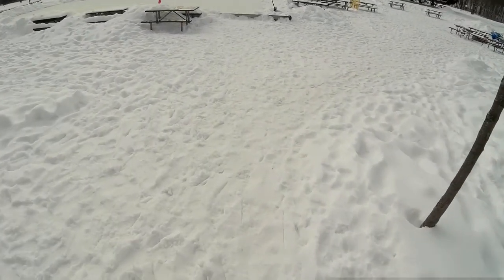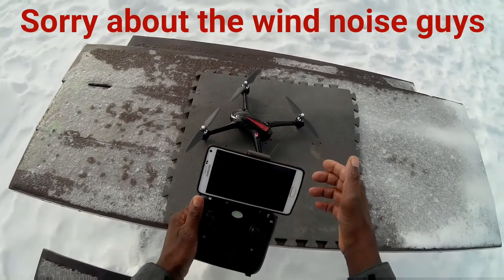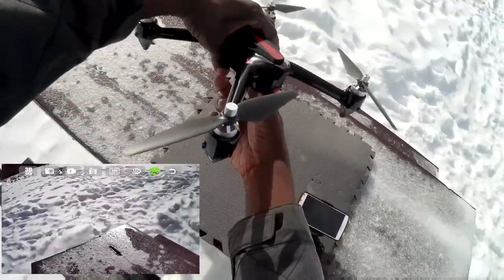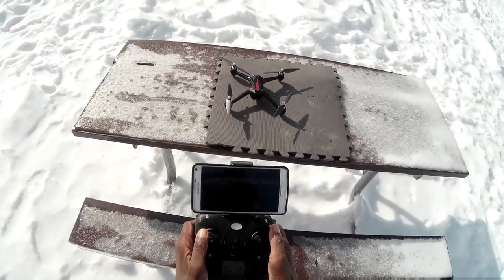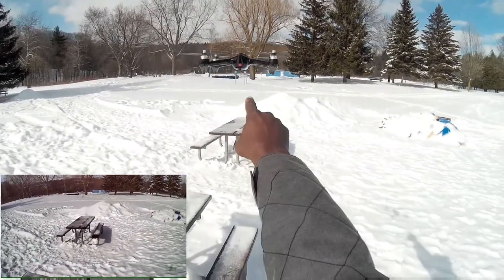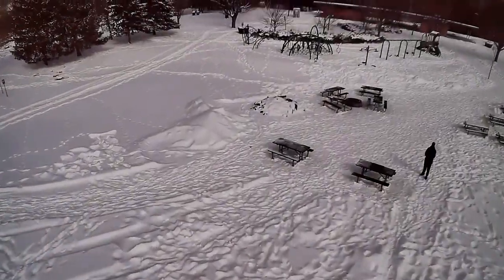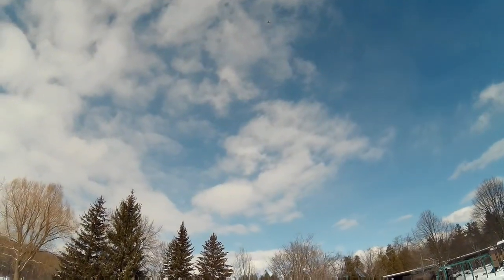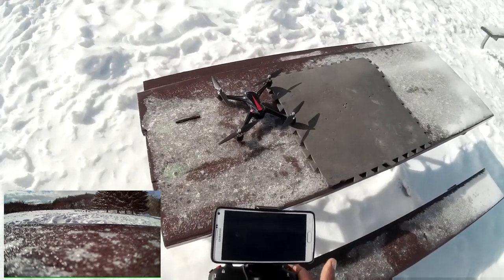Mjx Bugs 2W Mod. Power Switch Test Flight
Mjx Bugs 2W power Switch Mod Test